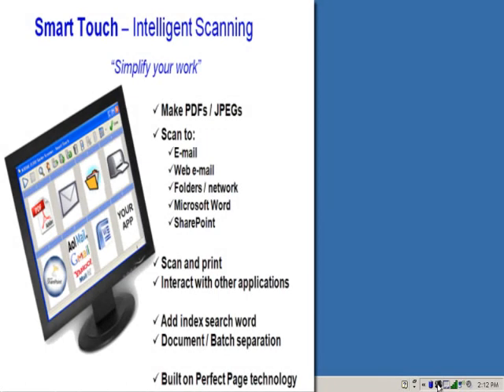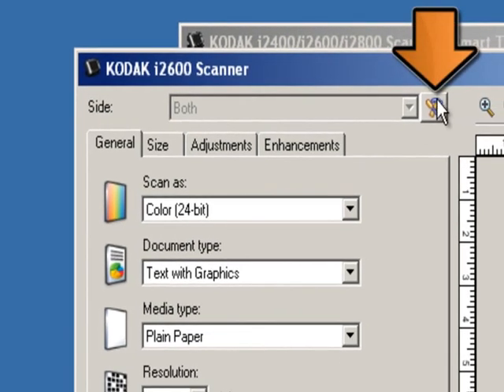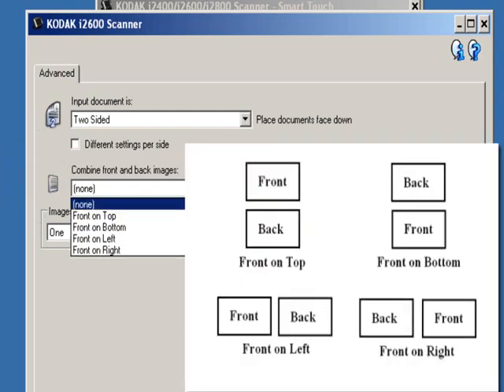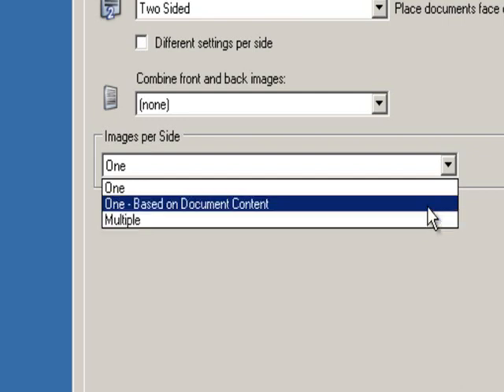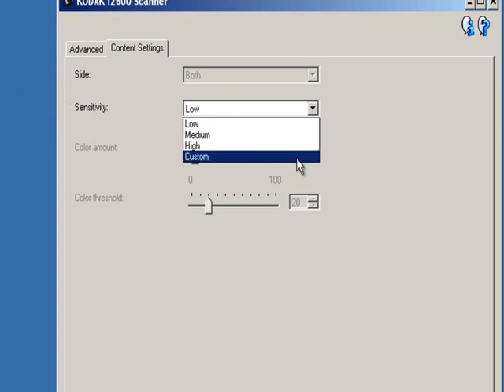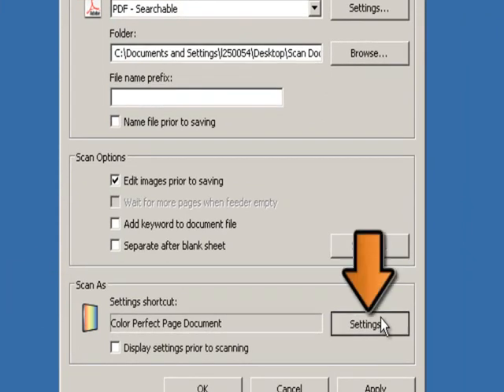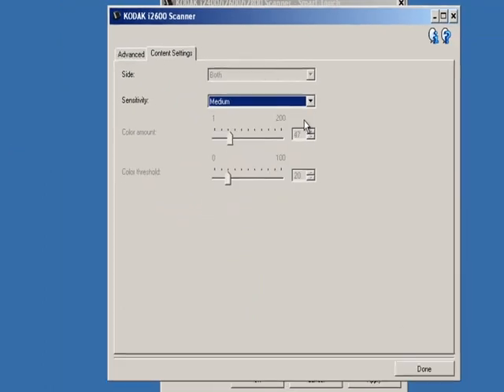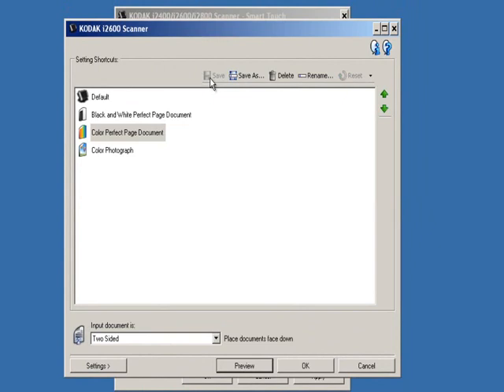Kodak Perfect Page: Advanced Image Processing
In this video, Kelly Cere demonstrates how to use Smart Touch to set the advanced image processing features of Kodak's Perfect Page.